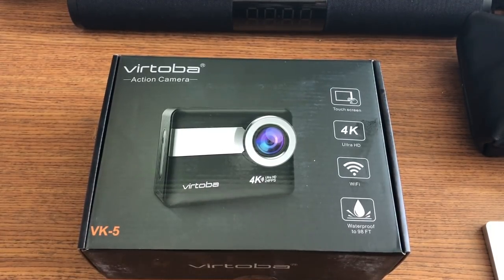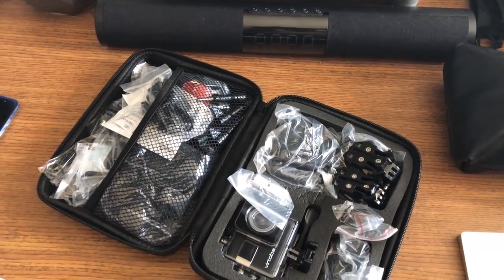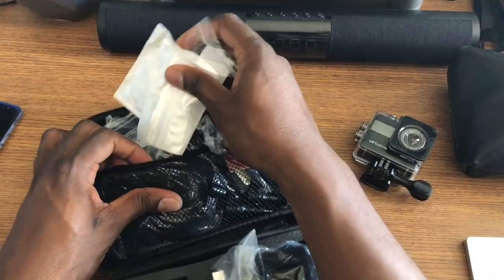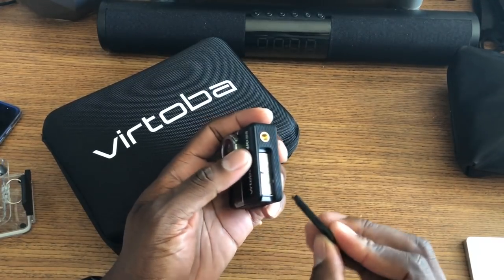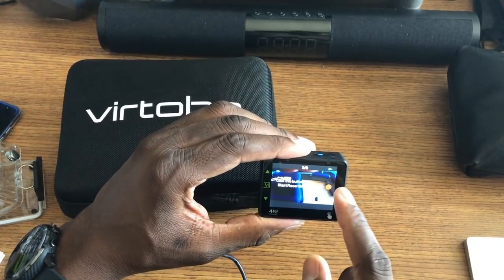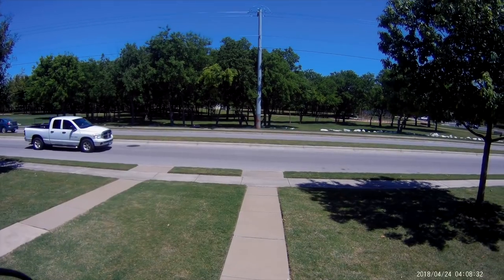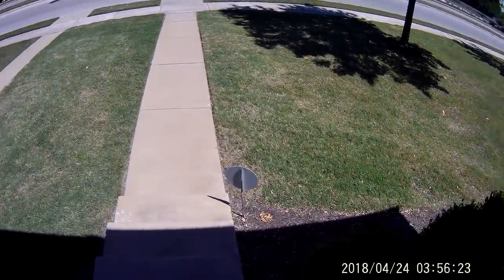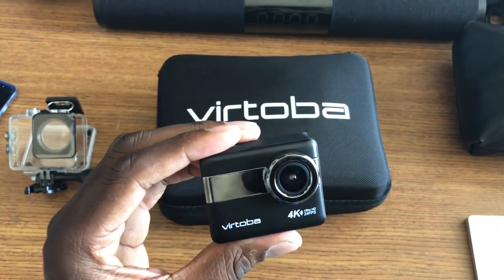4K Action Camera, Virtoba WiFi 2.31" LCD Touchscreen 170° Wide-Angle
Amazon US

J. Williams